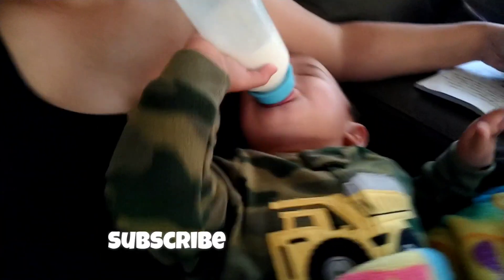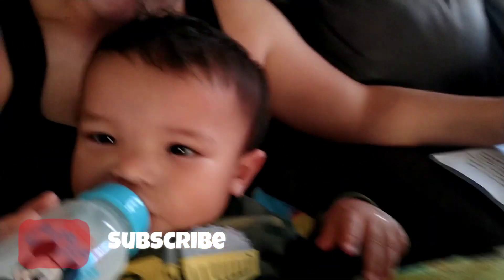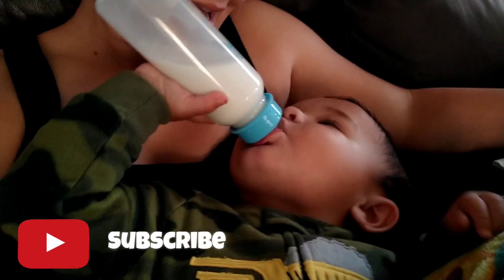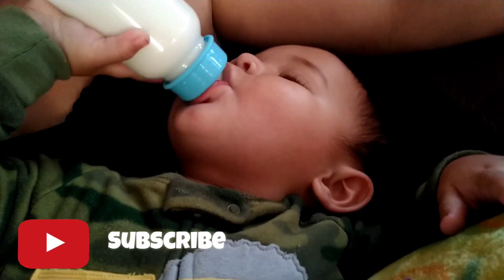Victor Allen's Coffee Review || Peppermint Mocha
Virtual TIP Jar 💰  anything helps and thank you in advance!